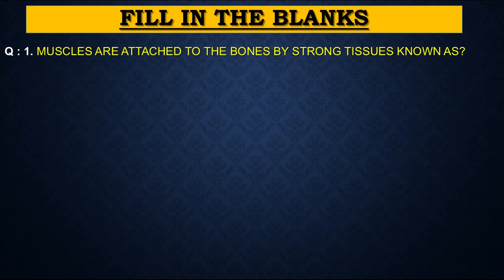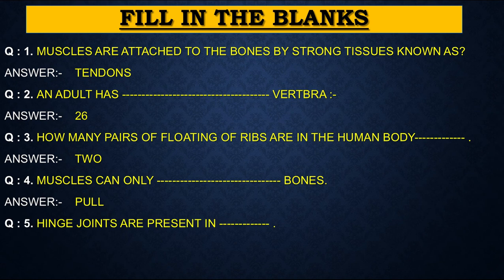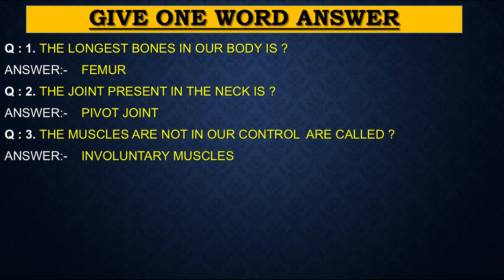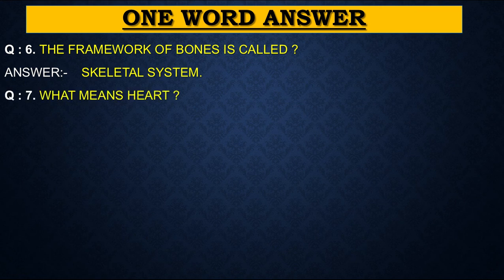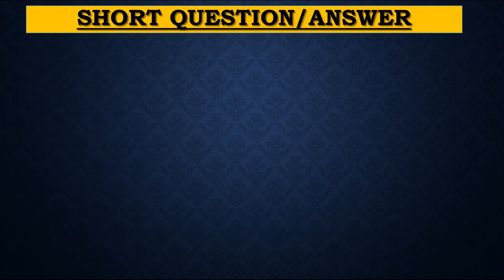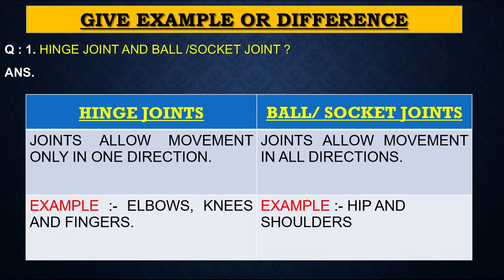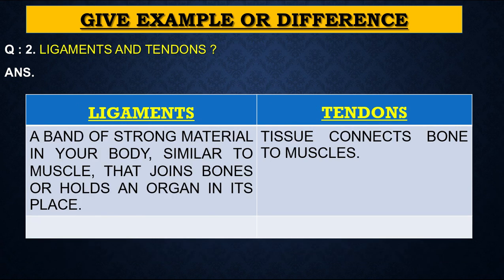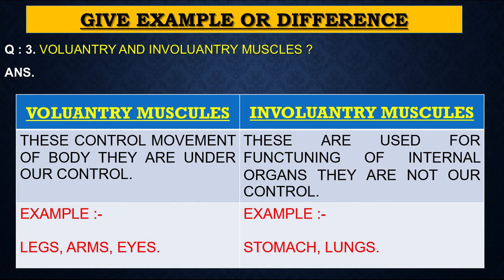CHAPTER 2 THE BONES AND MUSCLES OF CLASS 5TH EVS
welcome to ABC REAL BY BHANU CHANNEL;

for watching more education video follows this link